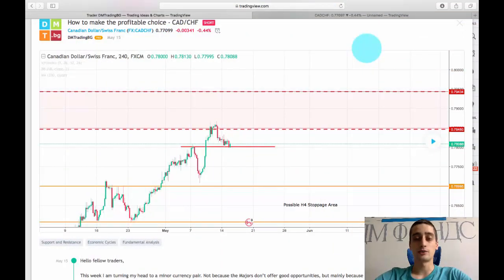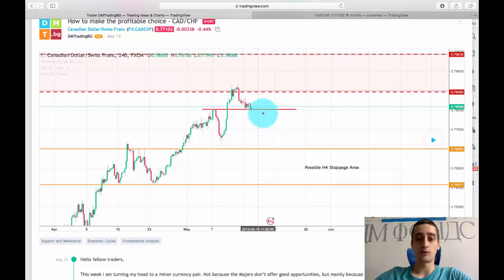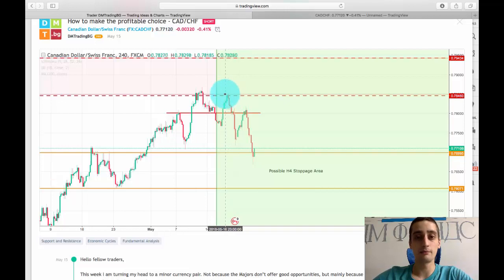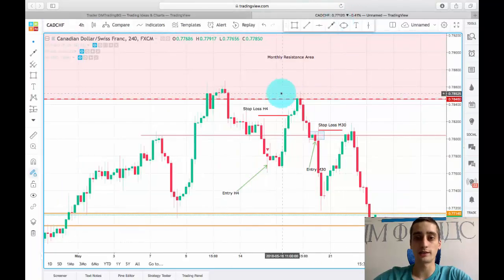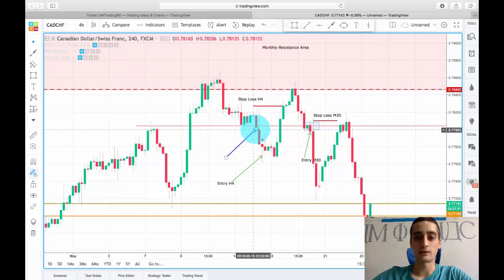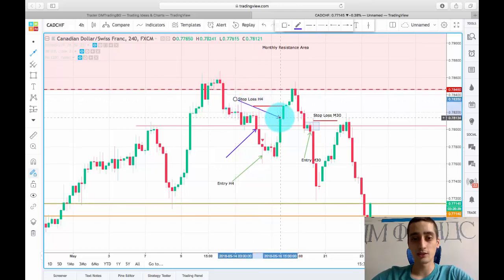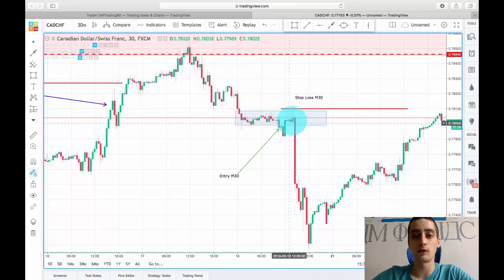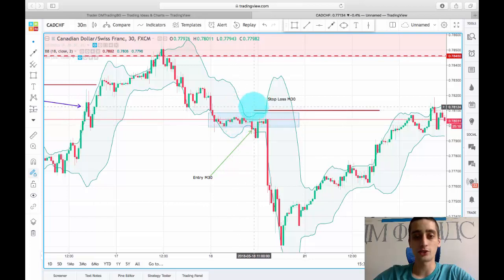Analysis of two trades and the trading plan behind them [Weekly Recap]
In this Weekly Recap video I analyse my two trades which I took on this CAD/CHF trading plan - what happened with them, why they failed and what were my mistakes.